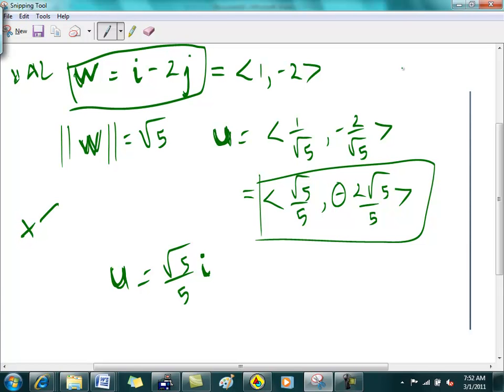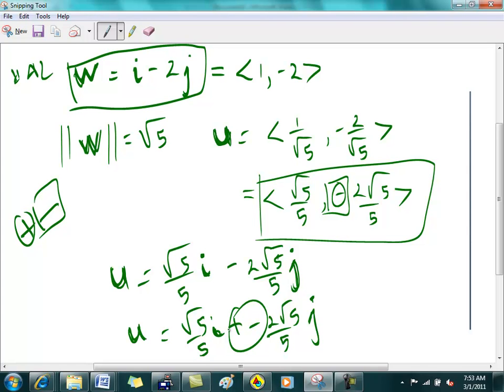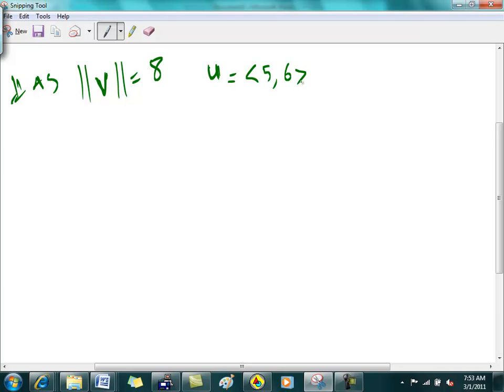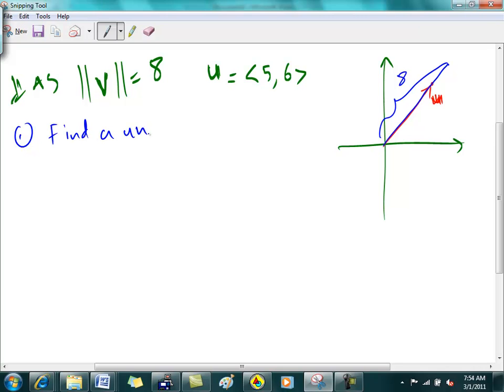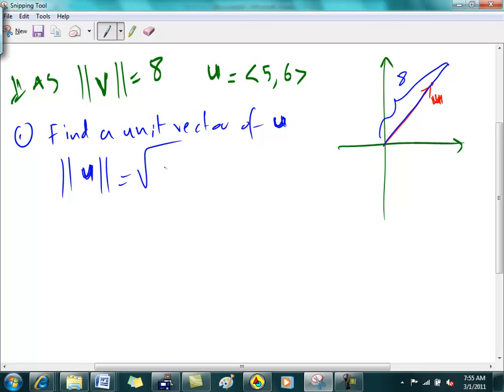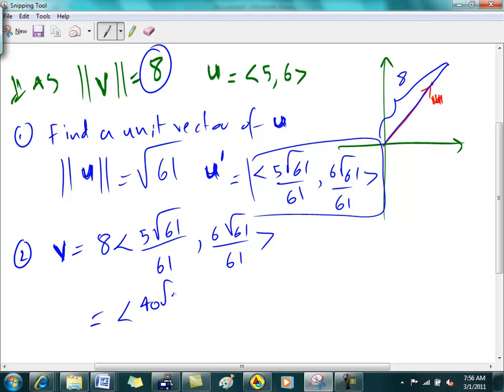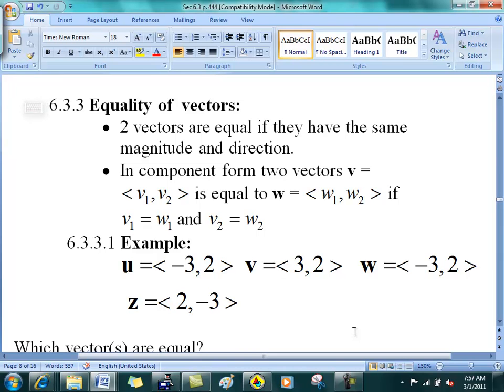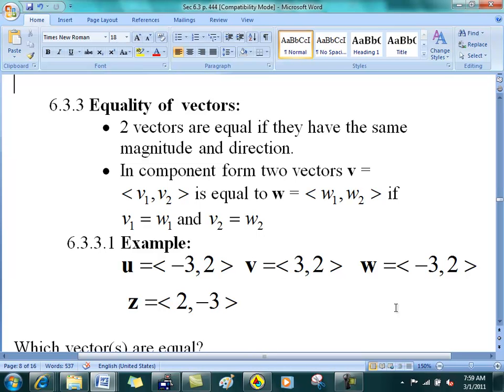6.3 day 2 part 2 of 4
vector arithmetic , direction angles